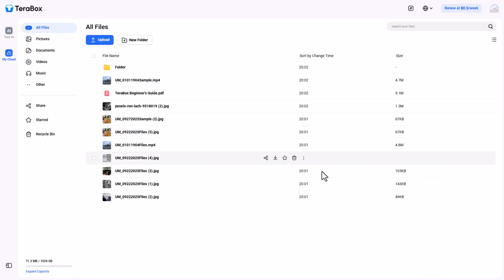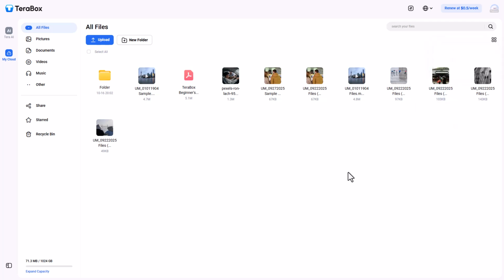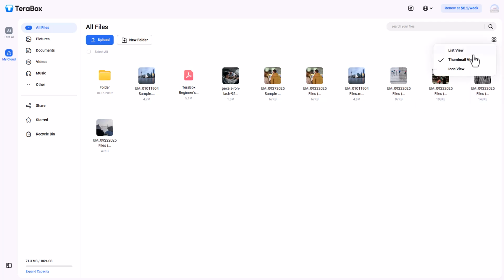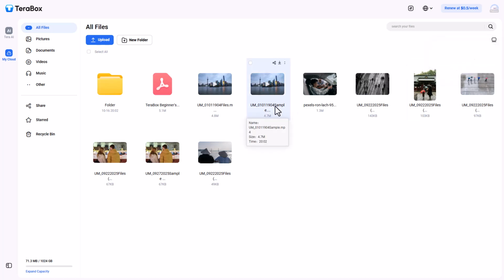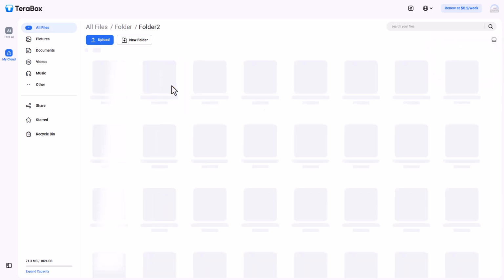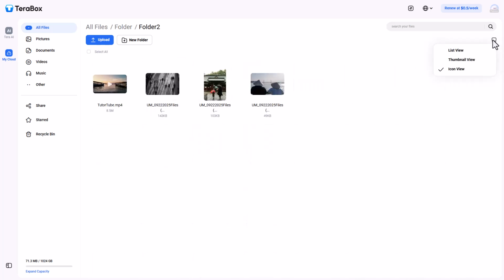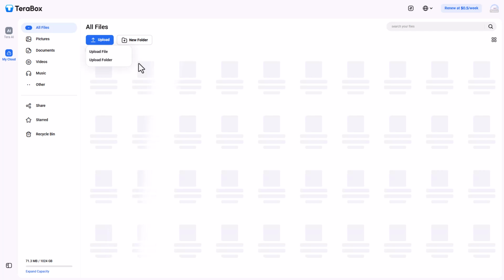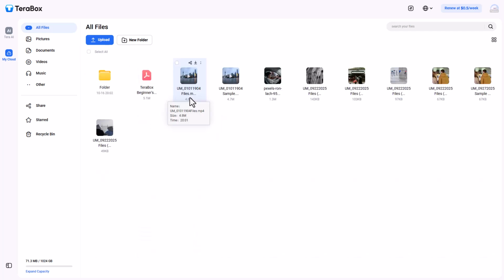Terabox - Lesson 21 - List, Thumbnail and Icon View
In this tutorial, we’ll explore the essentials of List, Thumbnail and Icon View in TeraBox